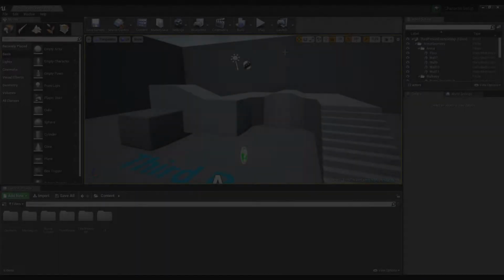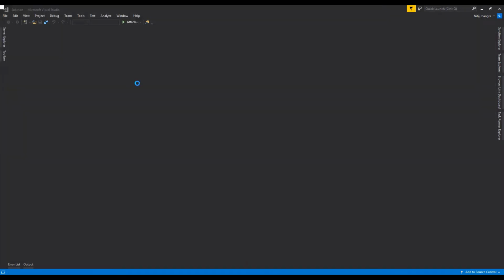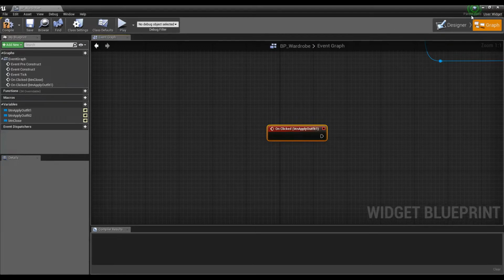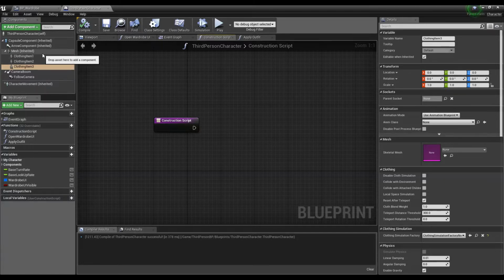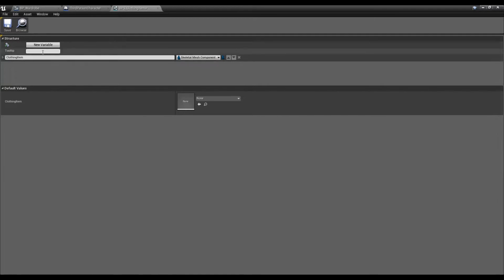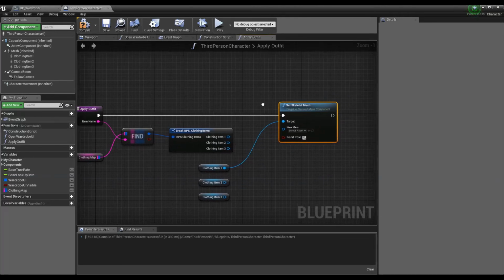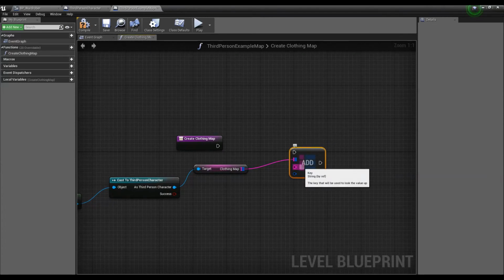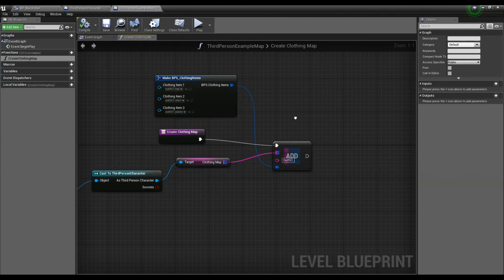Unreal Engine | Character Creation Tutorial | Part 2 - Clothing System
This is the second part of the video series on Unreal Engine Character Creation Tutorial.
In this video I have demonstrated how a clothing system can be created to be applied on to the character.